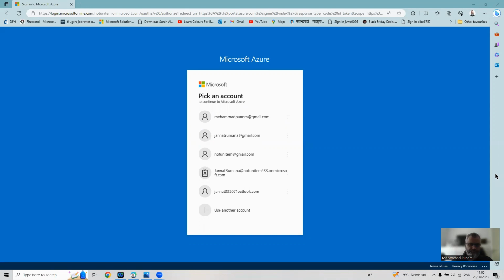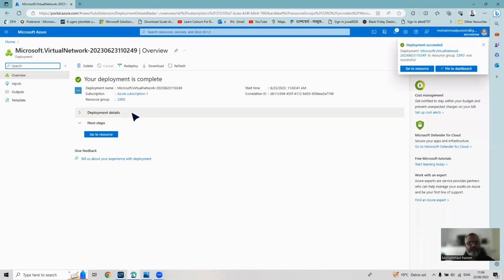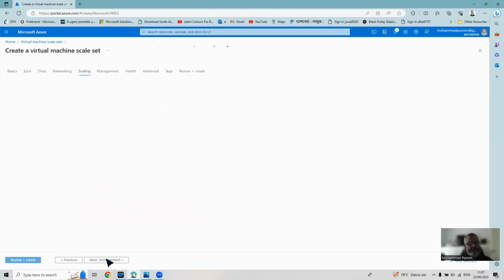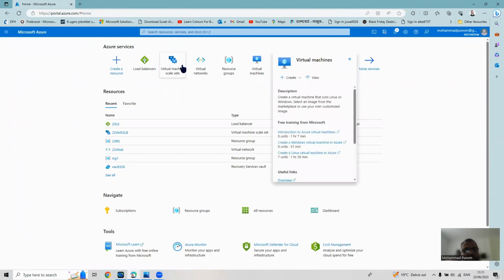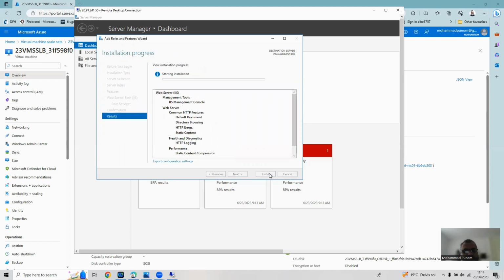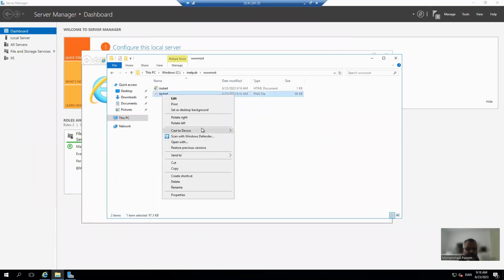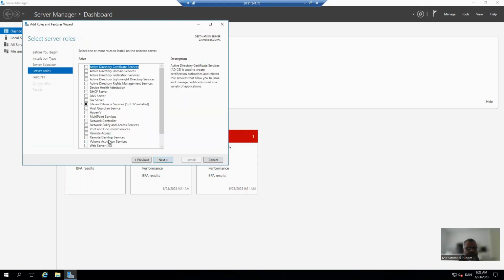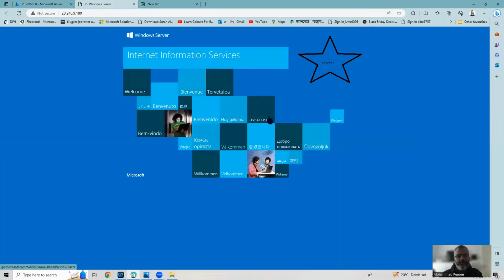VMSS with Load Balancer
Azure Virtual Machine Scale Sets can be configured with Azure Load Balancer. You can use the following methods to deploy a Virtual Machine Scale Sets with an existing instance of Load Balancer 1:

Configure a Virtual Machine Scale Sets with an existing instance of Azure Load Balancer using the Azure portal.
Use Azure PowerShell to configure a Virtual Machine Scale Sets with an existing instance of Azure Load Balancer.